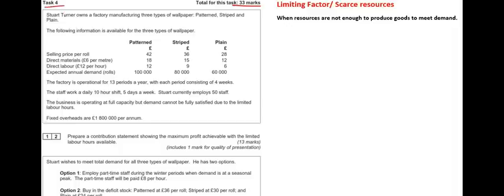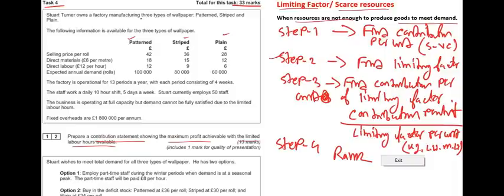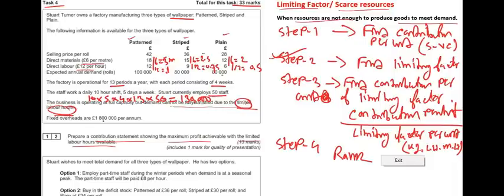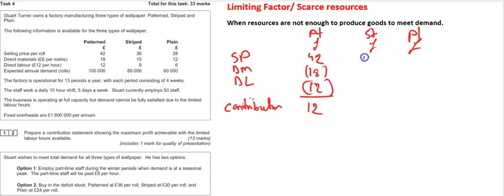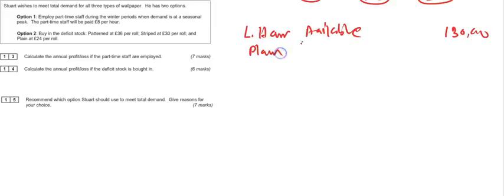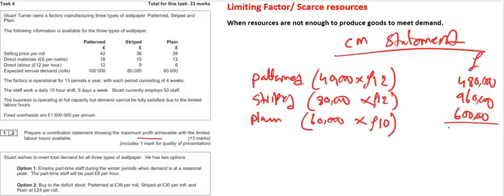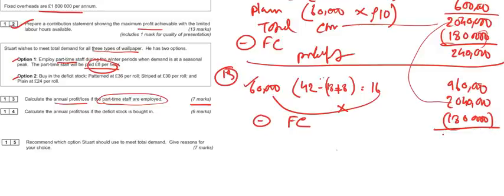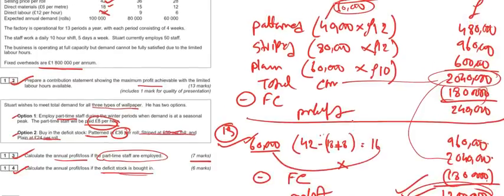Limiting factor/Scarce resources calculation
This video tutorial is from AQA A Level June 2012 Question No 4 based on Limiting Factor/ Scarce resource decision making in accounting. It was made on request from one of the students based in East London who is a student of Degenham Park Sixth Form. Helpful video tutorial for AAT Level 3 Management accounting Costing and AAT level 4 Management accounting: Decision and control unit.